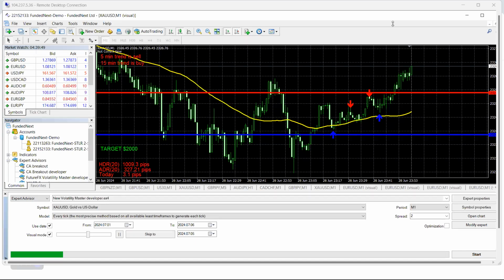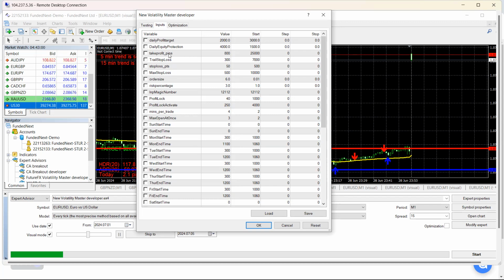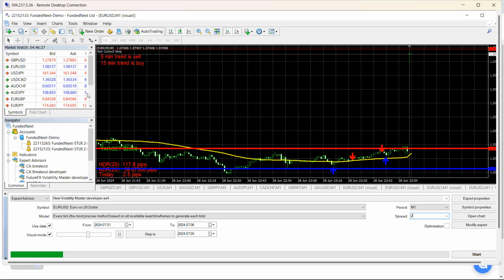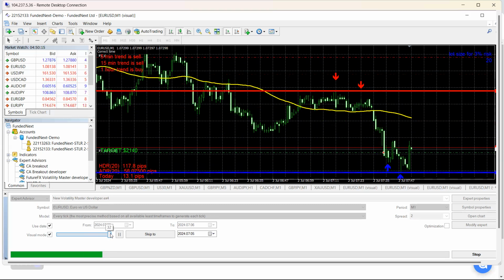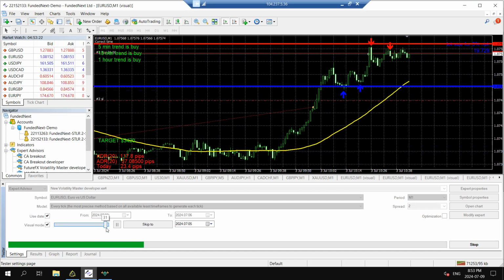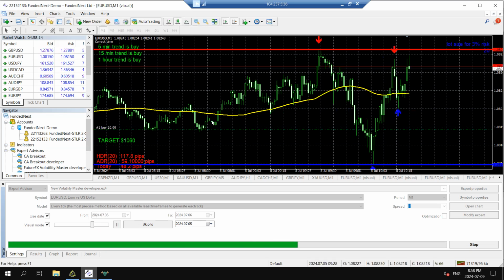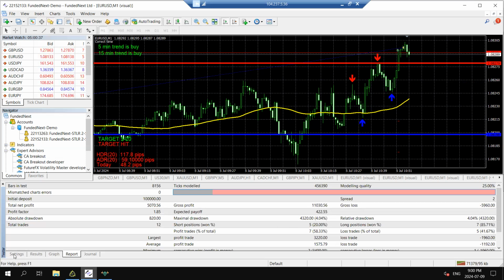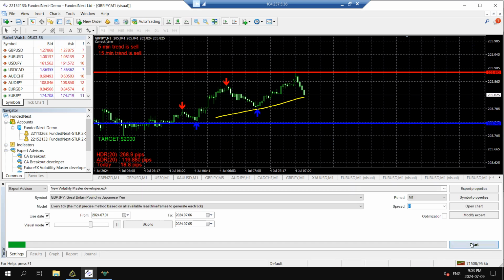Volatility Master - Trading different pairs.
How to adjust settings to suit different pairs
backtest and fine tune :-)